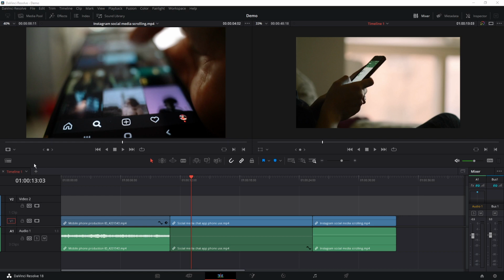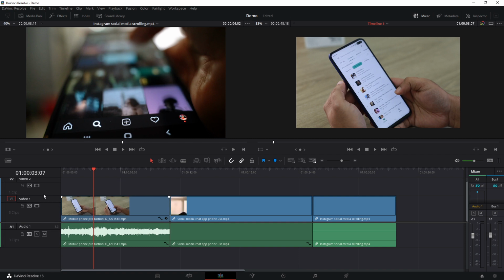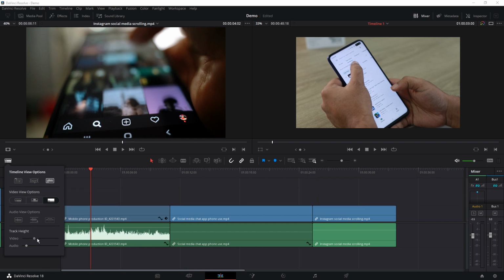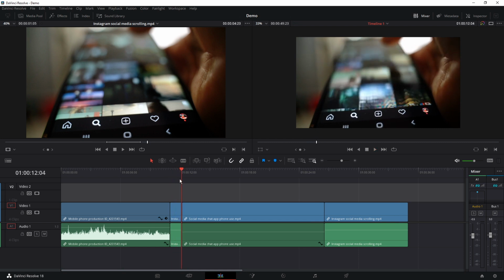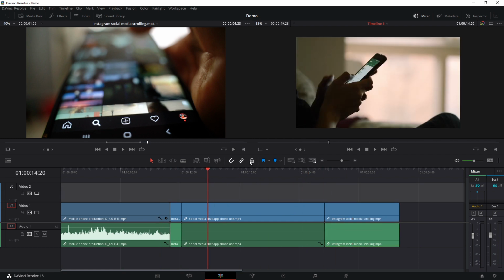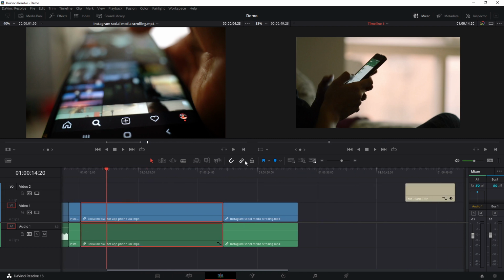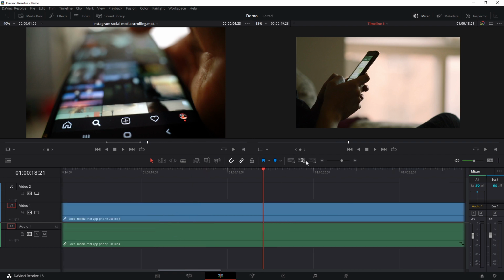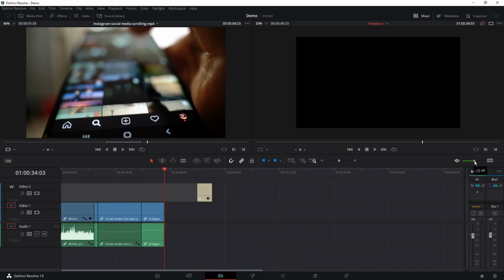DaVinci Resolve Beginners 7 - Edit page middle bar